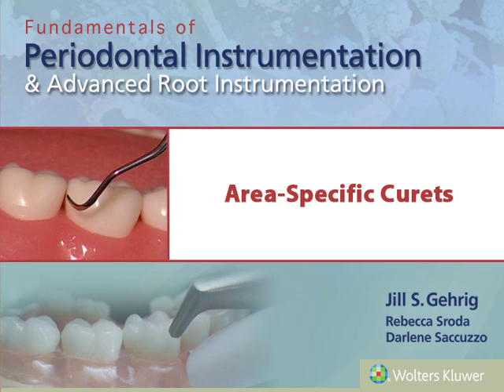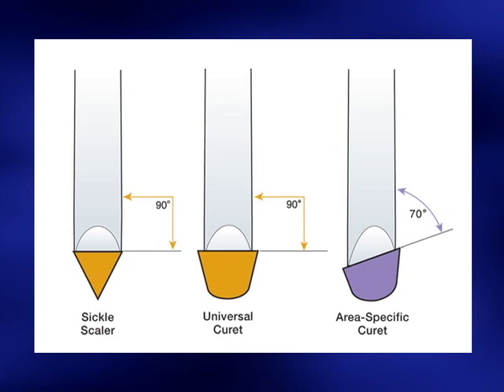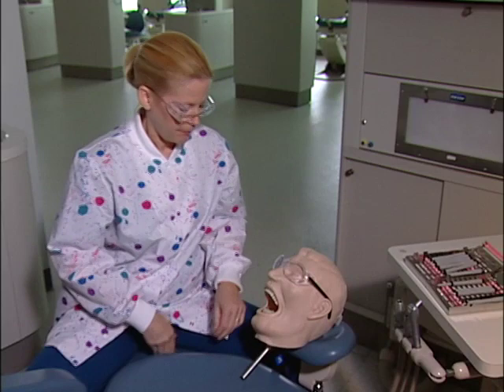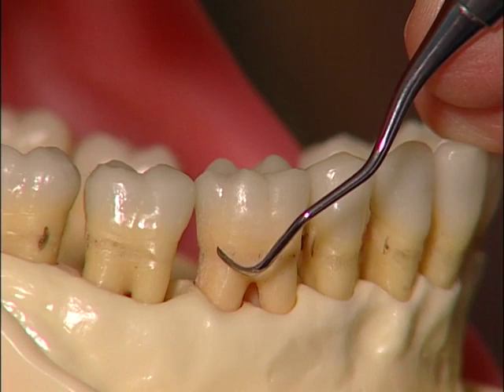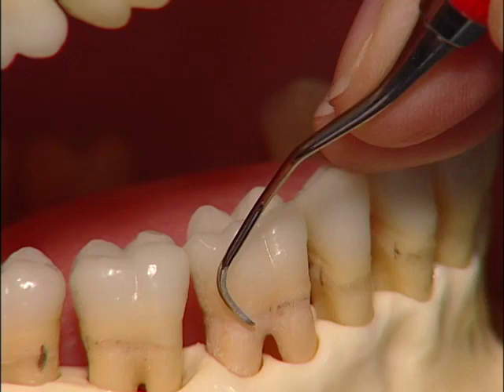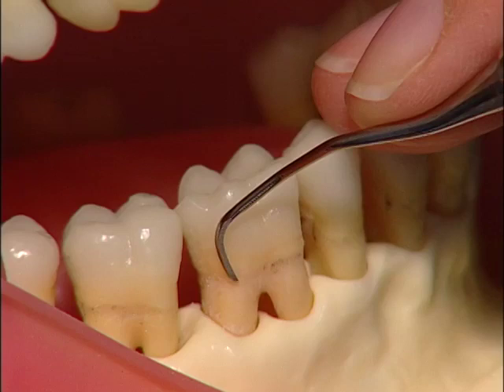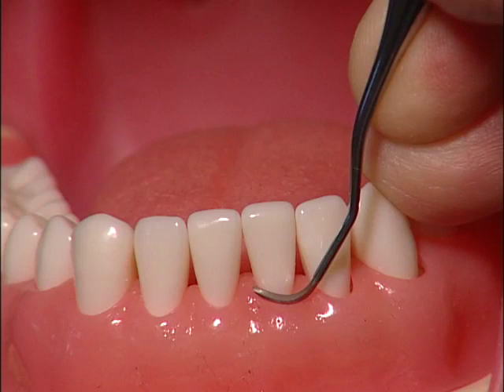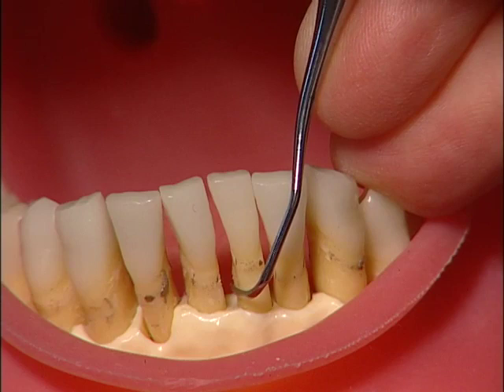Area Specific Curets